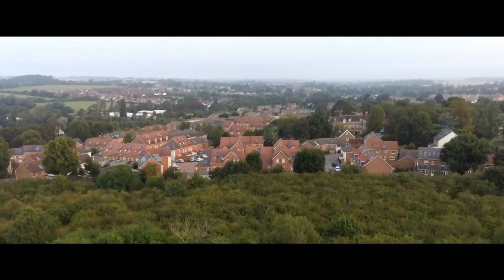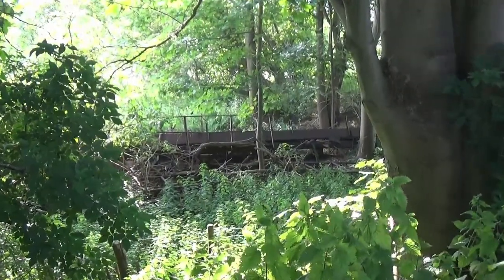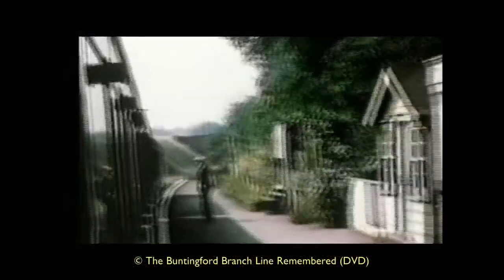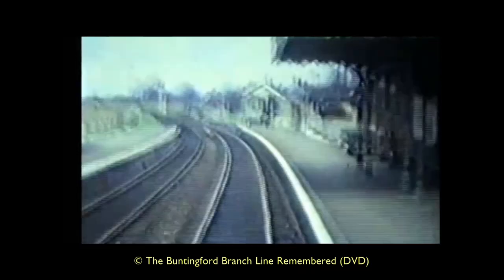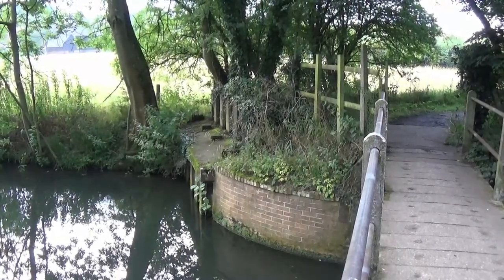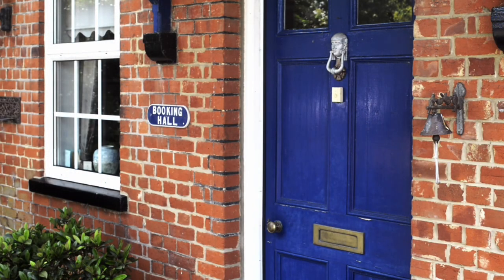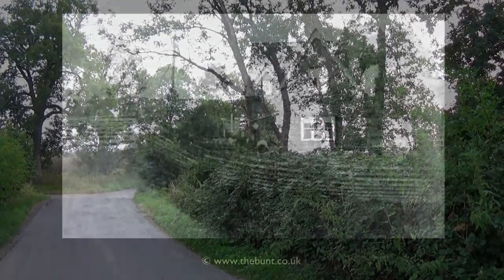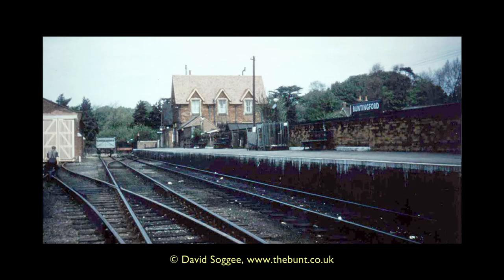The Bunt: Hertfordshire's Finest Lost Railway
Exploring the rise, fall and what remains of the lost branch line to Buntingford. Might you consider supporting my channel even more?

Find out much more about this magnificent railway by logging into Facebook and following this

And for one of the best websites about any branch line I've encountered in my journeys, look no further than

My heartfelt thanks to Dean Weston, whose guidance, criticism, resources, generosity and kindness made the production of this film an absolute joy.

00:00 Introduction
01:15 The Route
01:48 St Margarets
04:30 Drone Footage
05:05 Mardock
06:39 Widford
09:10 Drone Footage
09:50 Hadham
11:58 Drone Footage
12:52 Standon
14:08 Braughing
15:07 Braughing in the Movies
16:41 Drone Footage
17:56 Drone Footage
18:23 West Mill
19:25 West Mill in the Movies
20:58 Drone Footage
21:16 Buntingford
22:15 Coda

CORRECTIONS
At 10:55 I mention that the DMU passing beneath Kettle Green Road bridge on its north side. Whilst the camera is facing north, towards Standon, it’s actually a view of the south side of the bridge with an up DMU approaching Hadham.